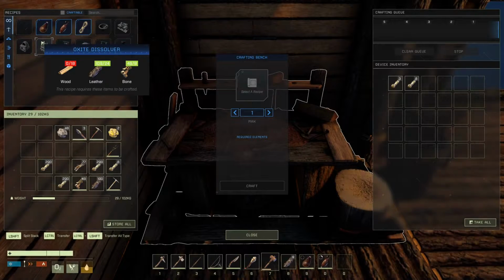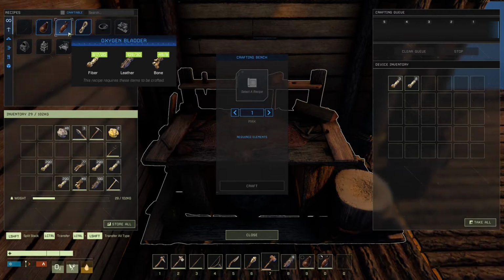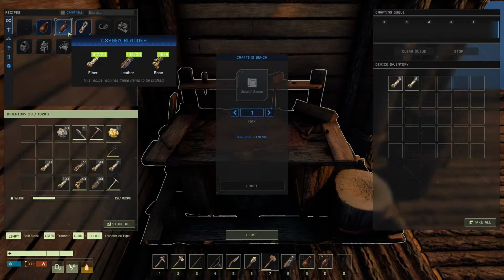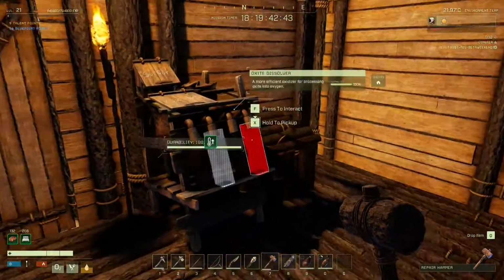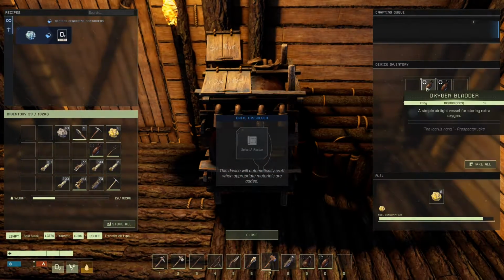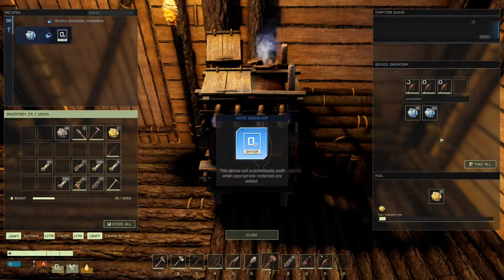Icarus! Tips / Tutorial - Oxite Dissolver For MORE O2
Endure a savage alien wilderness on Icarus, humanity’s greatest mistake. Survive its brutal environment as you explore, harvest, craft and hunt while seeking your fortune.

From their orbital station, prospectors drop to the planet surface for limited time sessions, where they learn to endure the alien environment, complete faction missions and search for valuable exotic materials. Those that survive return to orbit as seasoned veterans, converting their exotics into advanced technology, and taking on ever more challenging drops with newfound knowledge. Those that get left behind... are lost forever.

Icarus was once destined to be a second Earth, but when terraforming collapsed - the air turned toxic and humanity’s hopes of colonizing a new world died. Icarus became a joke, a symbol of humanity reaching for the stars and failing. Yet when xeno-biologists discovered the cause of the failure - exotic matter - new interest was ignited. Valuable beyond reckoning, these ‘exotics’ sparked a gold rush, fueling political tensions on Earth, and bringing prospectors flocking to Icarus.

Confront and conquer a brutal PvE world determined to wear you down or tear you apart.

From toxic atmosphere to savage wildlife and game-altering weather events, Icarus is a planet with a temper. Preparation and planning are everything, whether it’s to find a source of oxygen, stalk your next meal or stock supplies for a long journey into the wilderness.

Immerse yourself in a deceptively familiar, yet alien, world.

The First Cohort of prospectors has been granted initial mining licenses for over 64 square kilometers of hand-crafted terrain full of hidden corners and resources to mine and diverse biomes to explore. Use the resources around you to survive - every single tree is harvestable, every rock can be voxel mined.

Master three separate tech trees: planetary tech, player talents and orbital workshop.

Use the planet’s resources to craft tools, structures and machinery to protect yourself and aid your mission. Develop unique skills and improve core talents as you gain experience on the planet's surface. Then return to orbit with rare exotic materials that you can engineer into advanced tech. Choose which skills to develop and which tech to take on your next drop so you can complete missions faster, travel further, automate production or improve your odds of survival. Every decision matters.

Your time on Icarus is limited, so always watch the clock and use every second wisely.

The orbital space station waits for no one. If you fail to return to your dropship in time, there is no rescue. Your character’s progress and tech is lost to planet Icarus. Choose between sessions that can last from hours to days to weeks. Or play on the side of caution and build a permanent outpost. Every drop has a clear goal, but how you overcome its challenges... is up to you.

Your character is everything.

Learn the intricacies of the atmosphere, challenge yourself to face new threats and push yourself beyond the comfort zone. The cautious survive, the bold will thrive. New talents, new tech and new exotics are available to those who dare risk it all. Will you face Icarus head on?